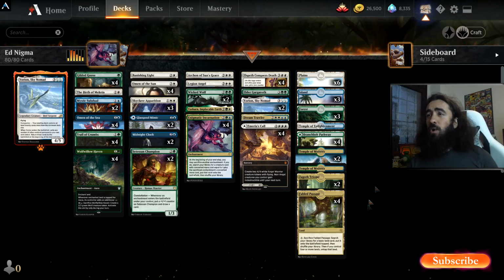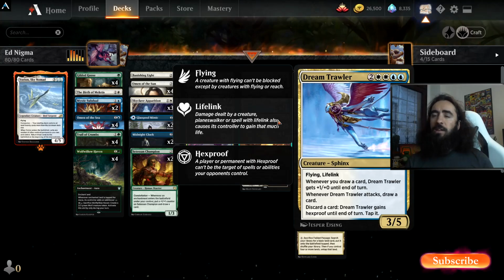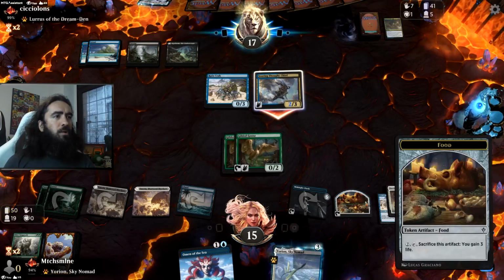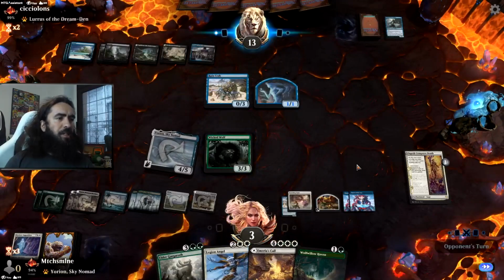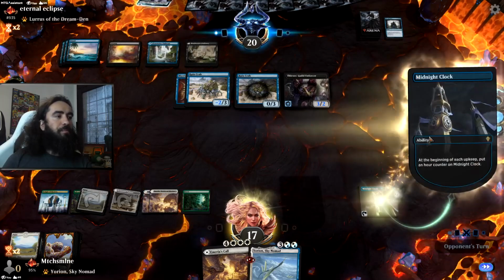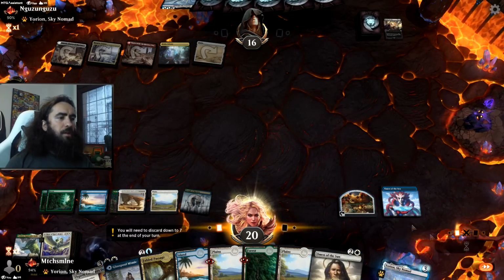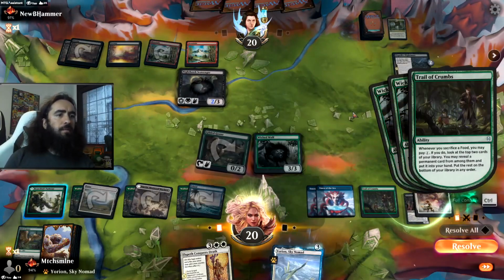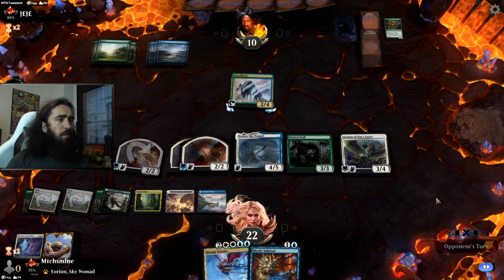MYTHIC RANKED GAMEPLAY | TRULY ENCHANTING | 50 Days of Malone already?! | MTG Arena Gameplay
Today I present to you: Ed Nigma! The truly enchanting Yorion Deck everyone was waiting for has finally arived. Search your Library for all the creatures you need, flicker them, have fun, GG's!

00:00 Deck Pic
15:30 Guess Who
37:54 More Rogues...
48:27 Yoriooooon
57:32 Rakdos Rogues
01:07:45 X-Men
01:12:49 Thanks Guys